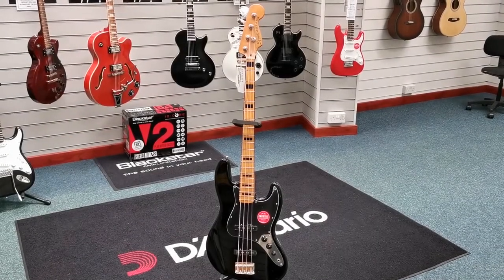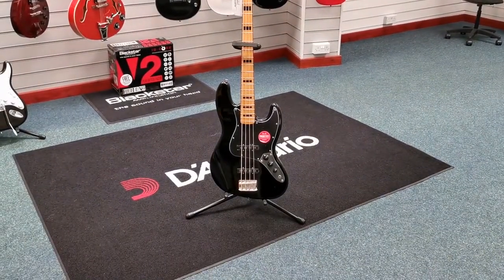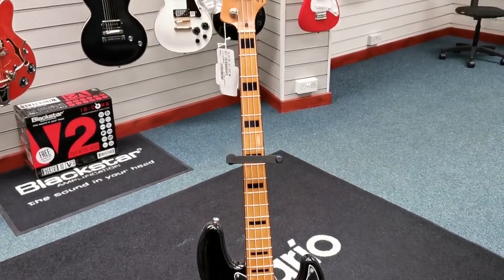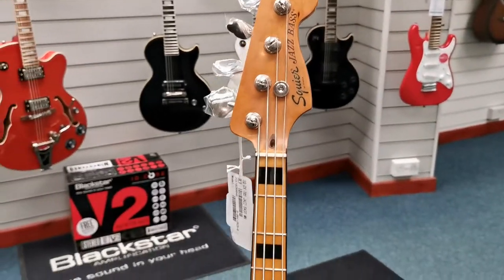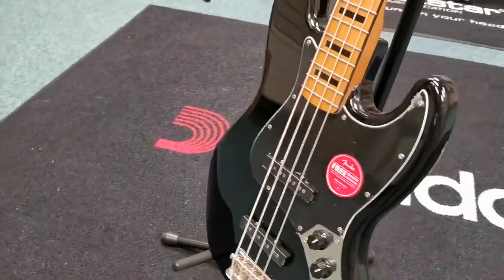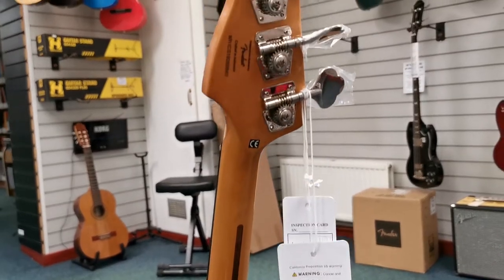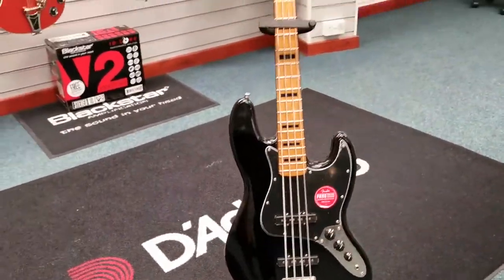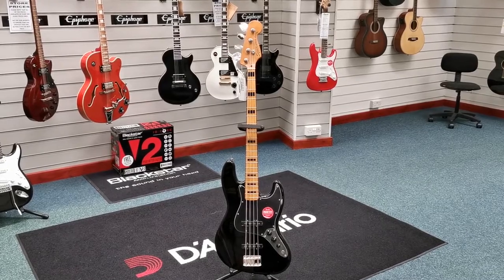Squier Classic Vibe 70's J-Bass | Black | Ex Display | Blackpool Store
Here's Barry at our Blackpool store taking you around our Ex Display Squier Classic Vibe 70s J Bass.

This takes you right back to the 70's.. the maple fingerboard is gloss and with the Block inlays this bass guitar really stands out! The matching black scratchplate is also a great feature. We have the original box for this as well!

For more information on this and other Bass Guitars please follow this